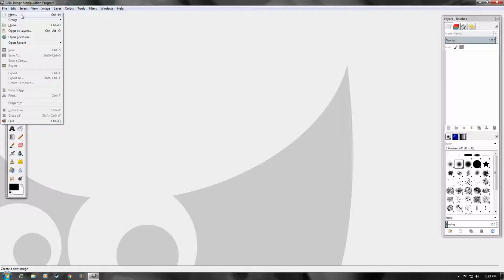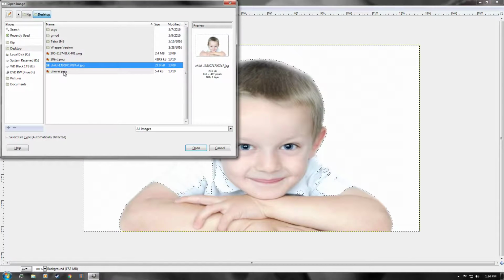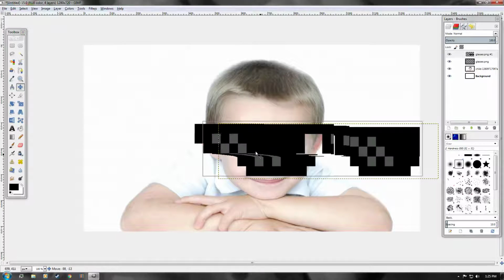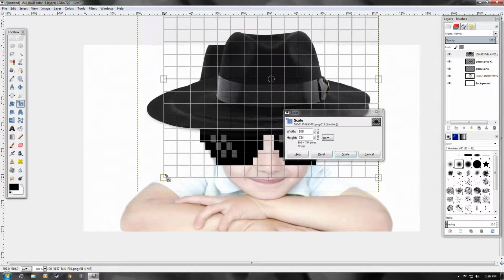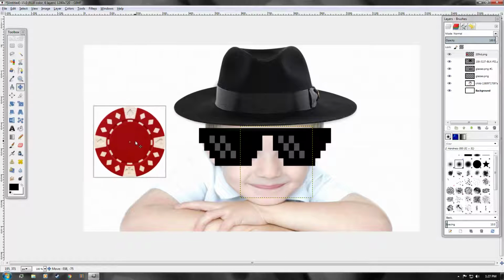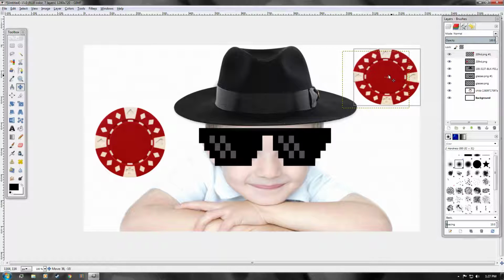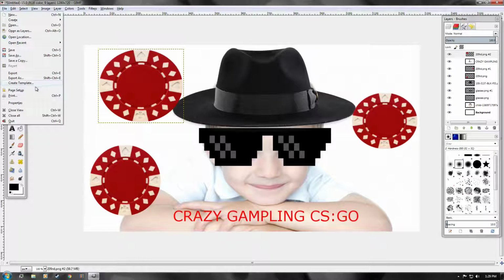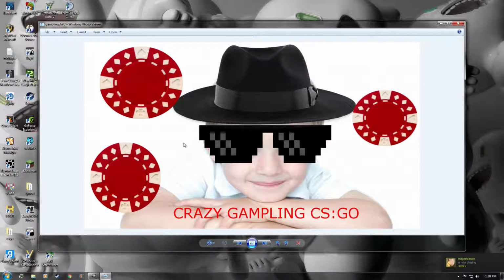Learn How to Edit Photos / Make Thumbnails Quick FREE